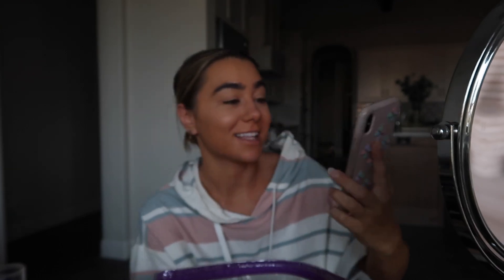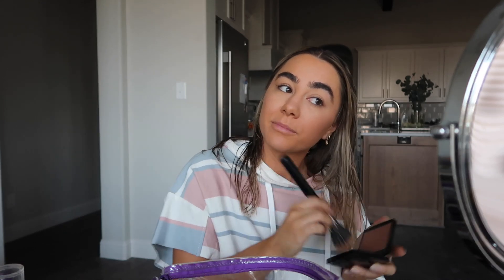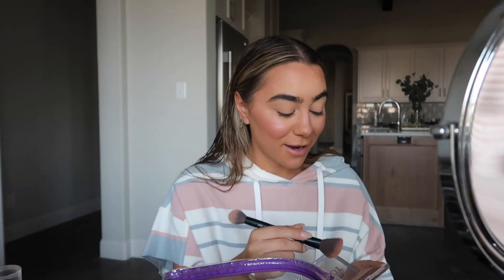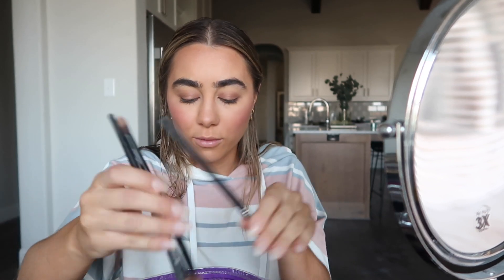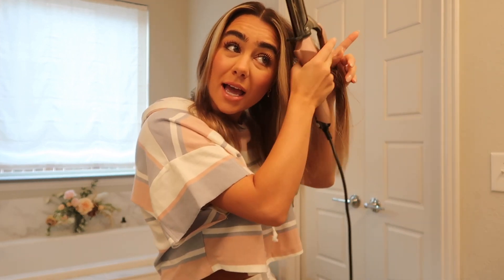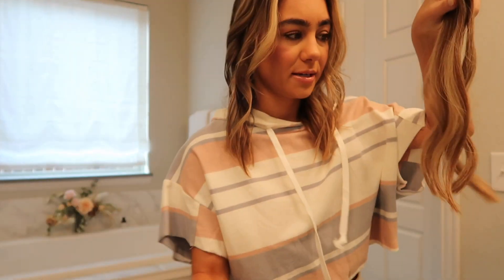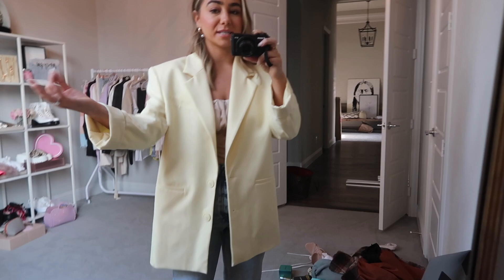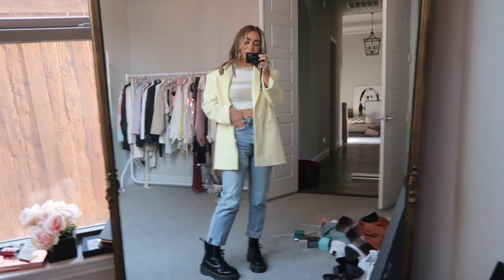SPRING GRWM: Hair, Makeup, Outfit | Julia Havens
Hi angels! Get ready with me for a Spring day out running errands- taking you through my makeup, hair and outfit!